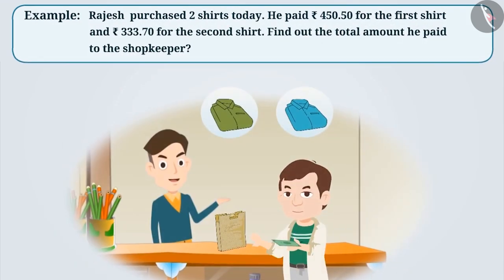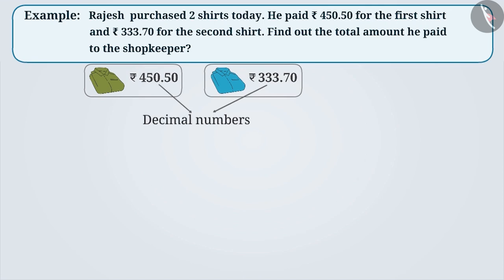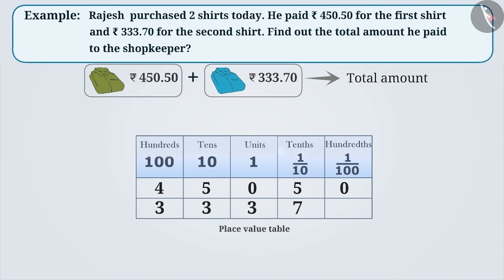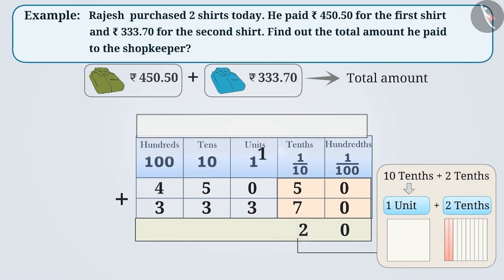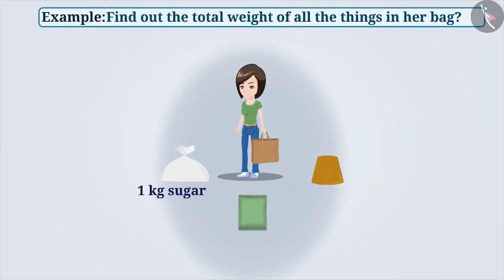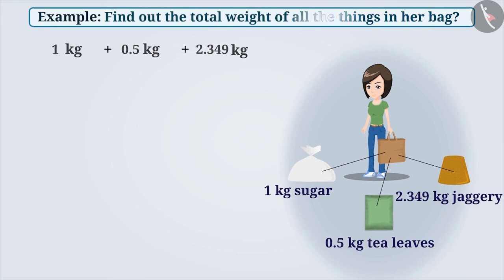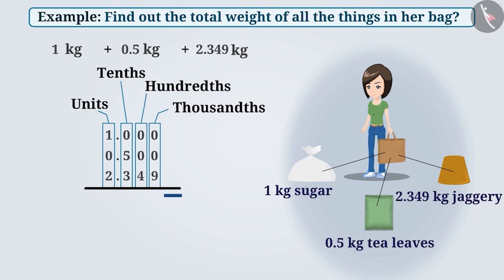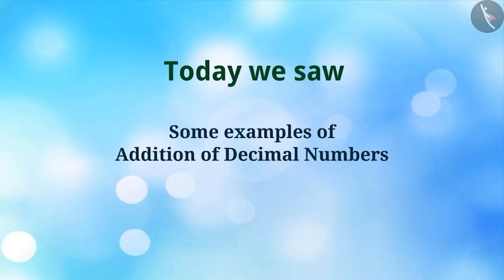Addition of decimal numbers | Part 2/3 | English | Class 6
Addition of decimal numbers | Part 2/3 | English | Class 6 | NCERT

Addition of decimal numbers | Decimals | Grade 6 | NCERT | Decimals

Welcome to part 2 of Addition of decimal numbers. In this video, we will discuss various examples of Addition of decimal numbers.